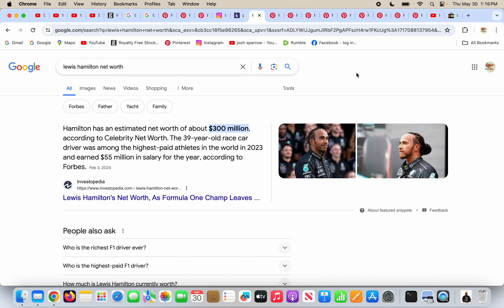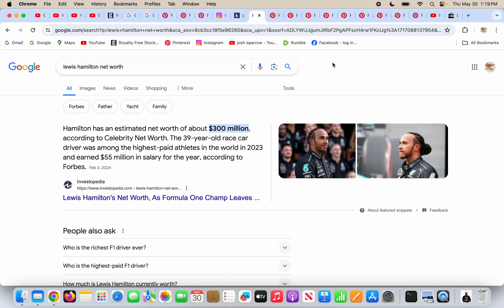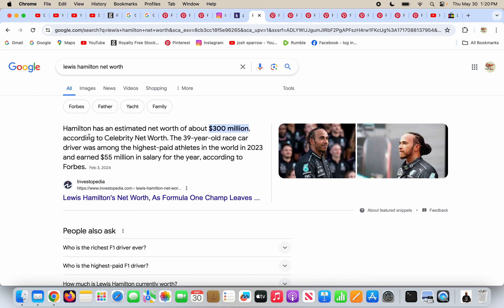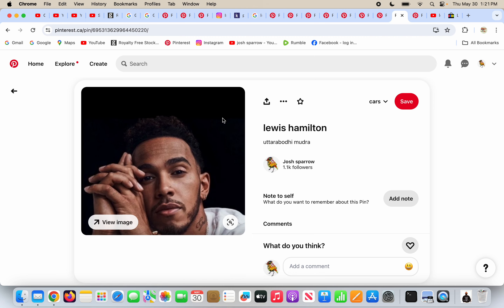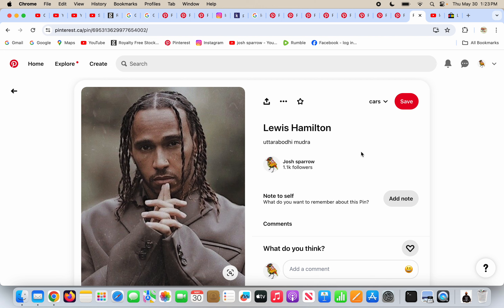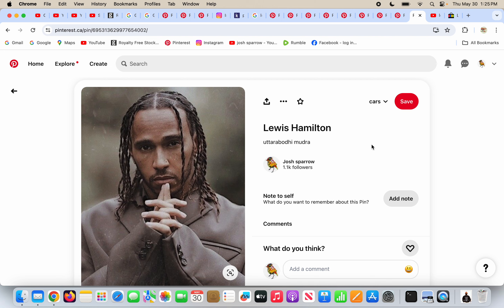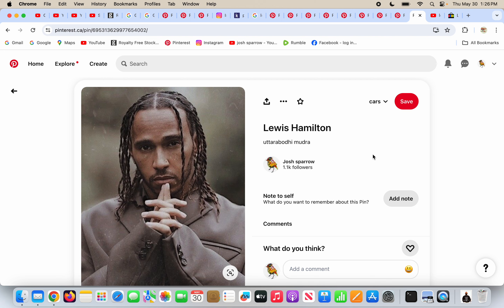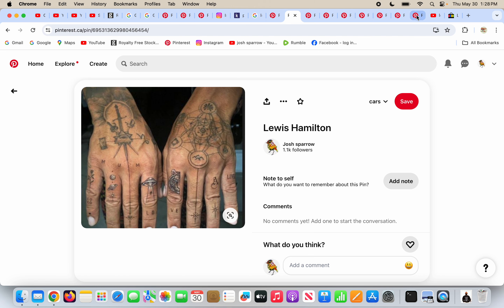lewis hamilton drives around in a circle for $300 million